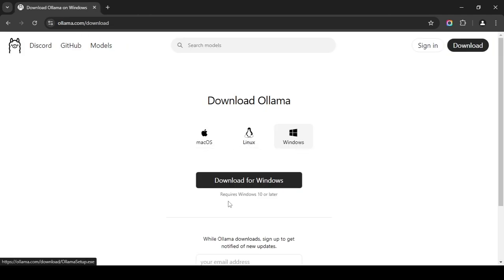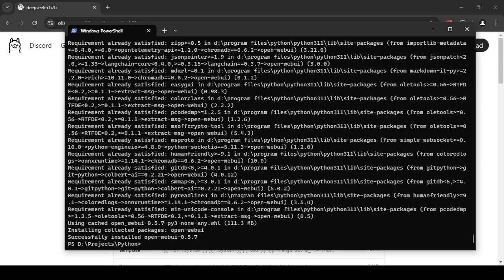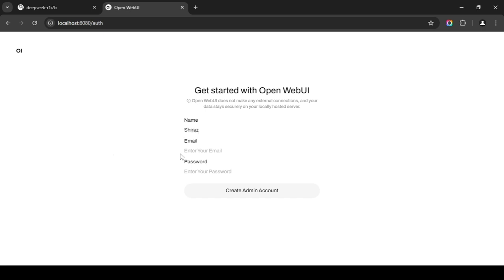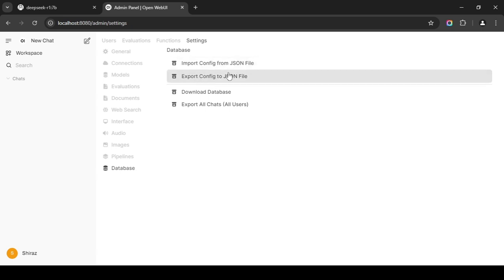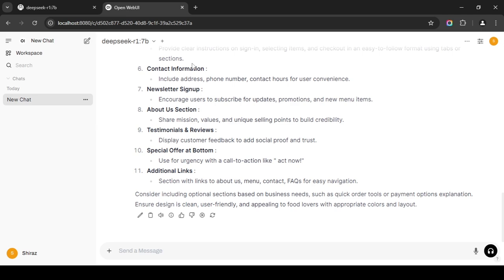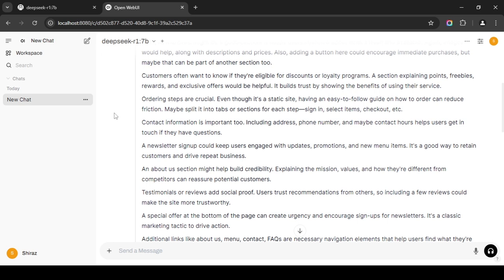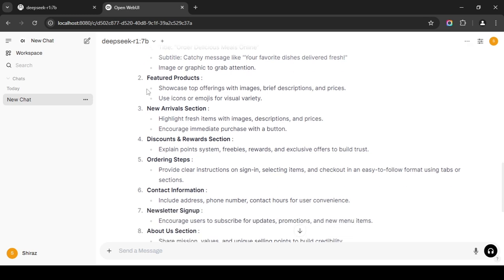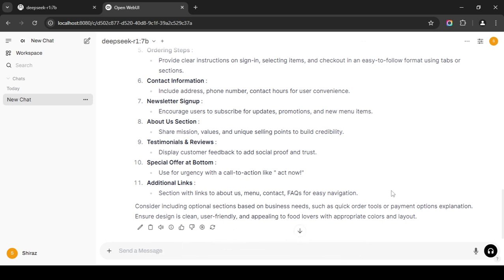ChatGPT Like Experience on Your PC: Unleash Open Web UI with Ollama & Deepseek-r1 Setup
Welcome to this step-by-step guide where we set up a ChatGPT-like experience right on your computer! In this video, you'll learn how to integrate Open Web UI with Ollama and Deepseek-r1 to create a powerful desktop AI environment tailored for coders.

What’s covered in this video:
• Ollama Installation & Configuration: Learn how to install and configure Ollama to work seamlessly on your PC.
• Deepseek-r1 Integration: Discover how to enhance your search capabilities with Deepseek-r1 for smarter, faster results.
• Open Web UI Setup: Follow along as we set up Open Web UI to bring a ChatGPT-style interface to your desktop.

This guide is designed for developers looking for practical, hands-on tips to boost productivity and streamline their workflow. If you're excited to explore cutting-edge AI tools and want to see a live demonstration on how to get your own ChatGPT-style setup, then you're in the right place!